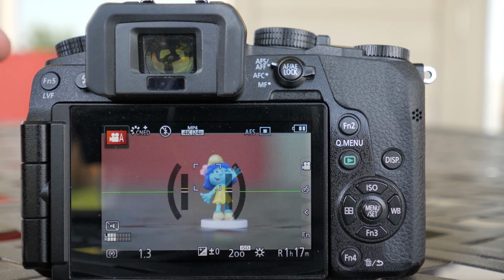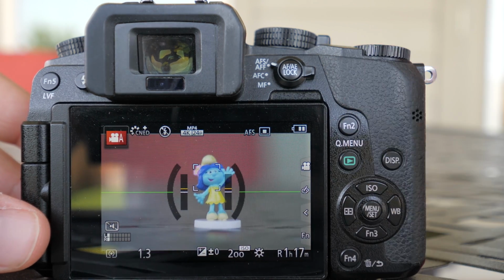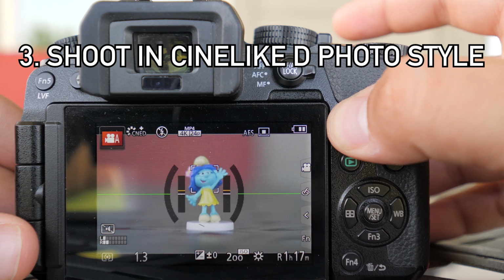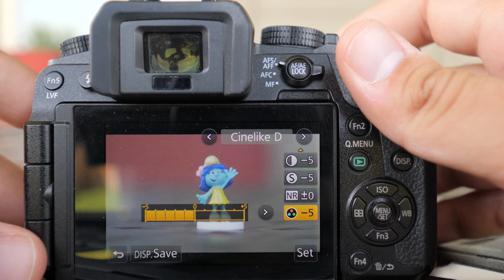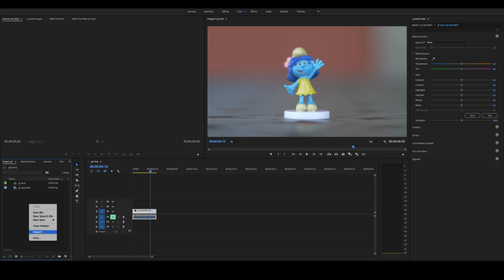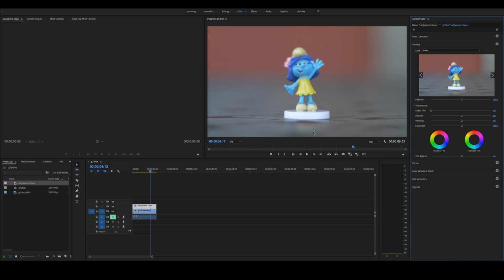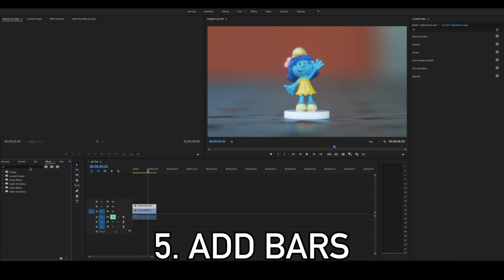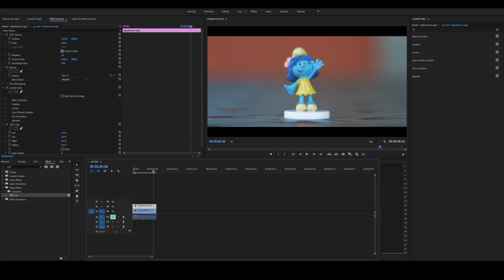Panasonic G7 - 5 tips to get cinematic results (for free)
In this video I will give you 5 Tips to get your Panasonic G7 footage to look more cinematic and you can download the free LUT below.